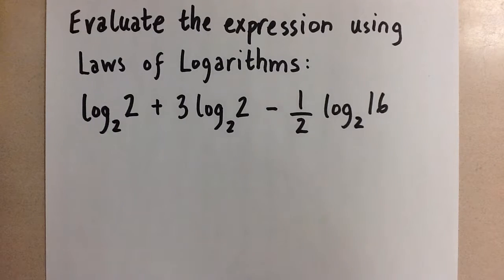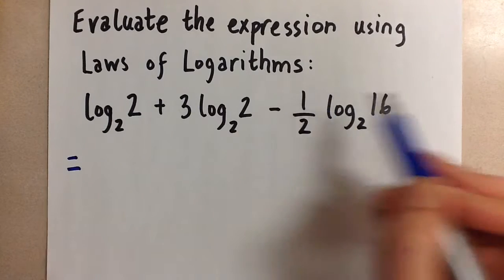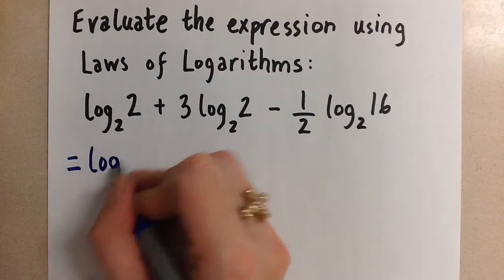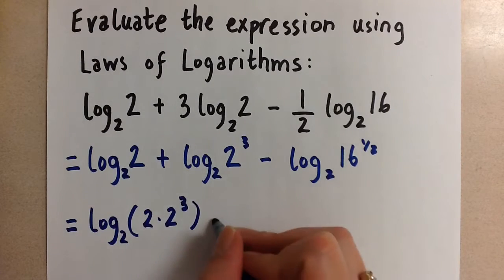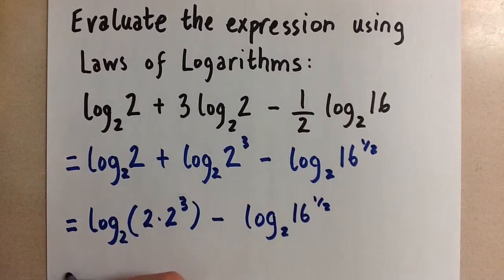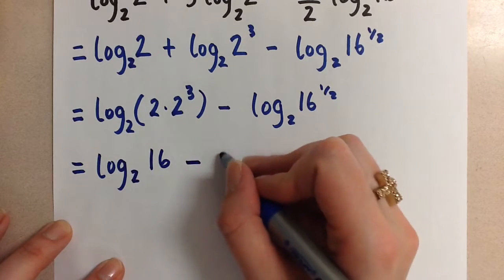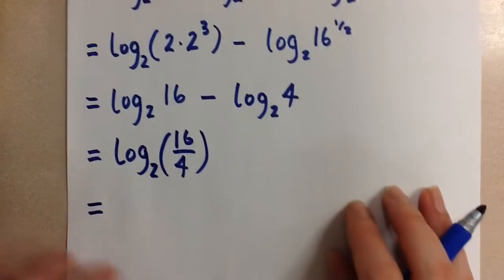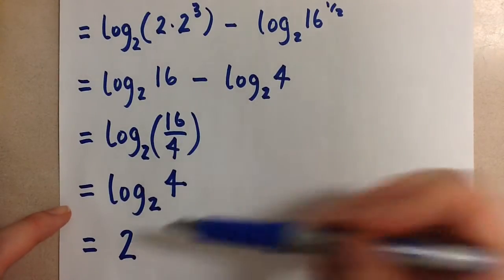Laws of Logarithms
Using laws of logarithms to simplify expressions.